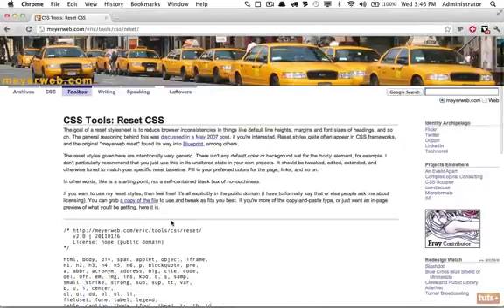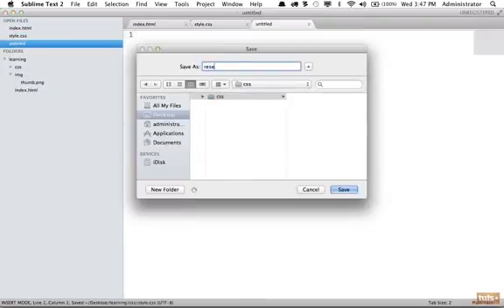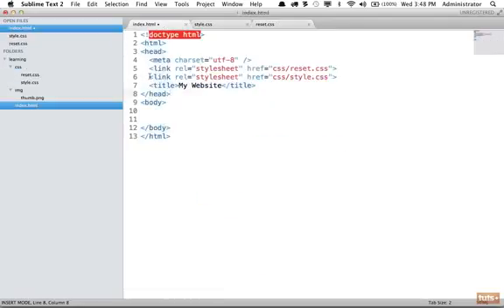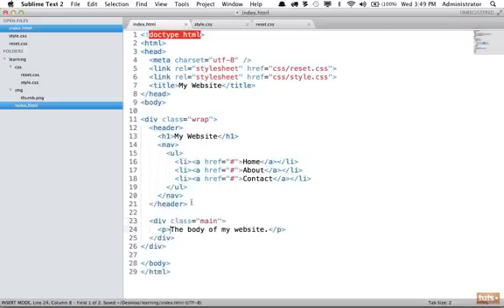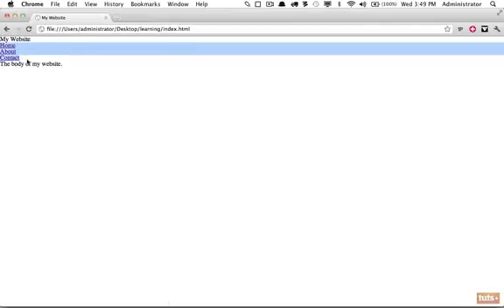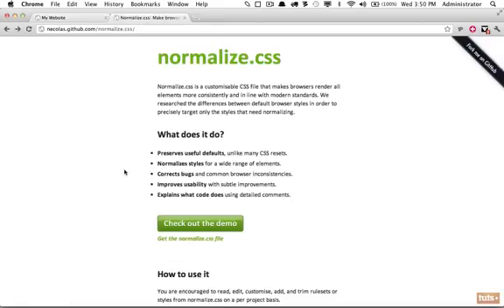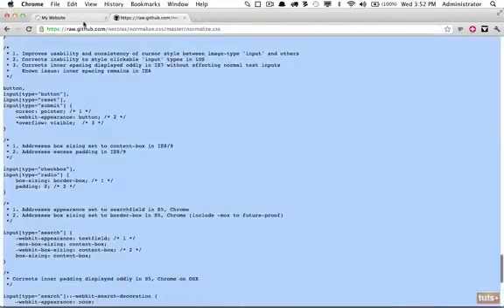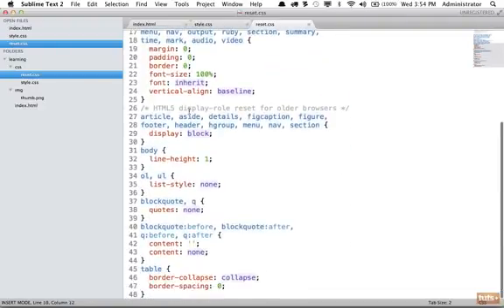HTML and CSS №25 Resets and Normalizing